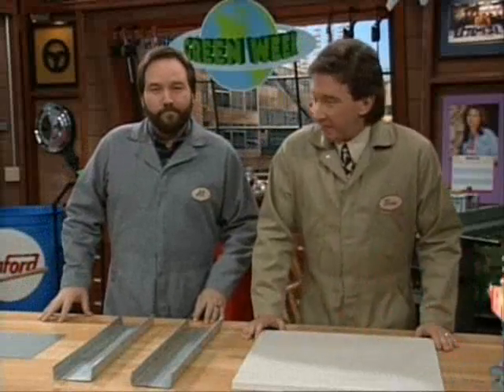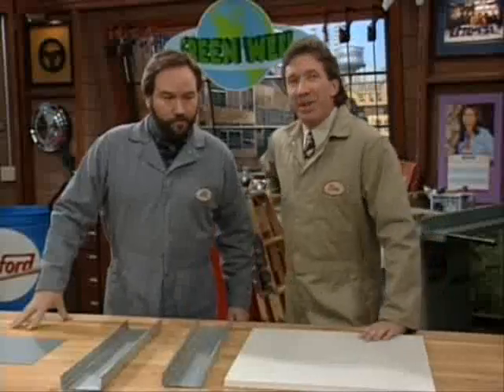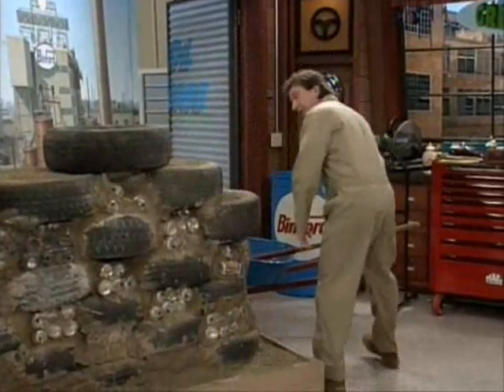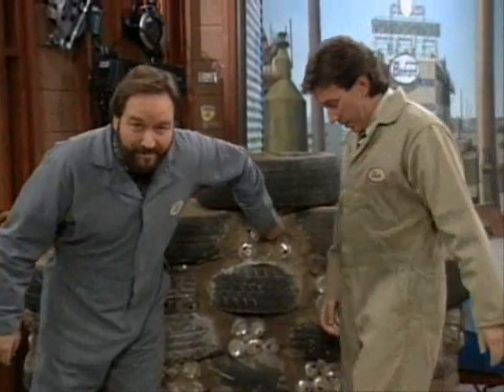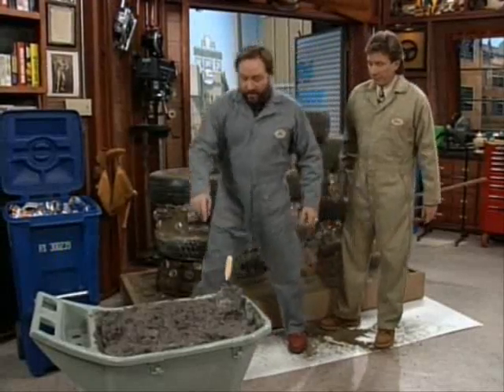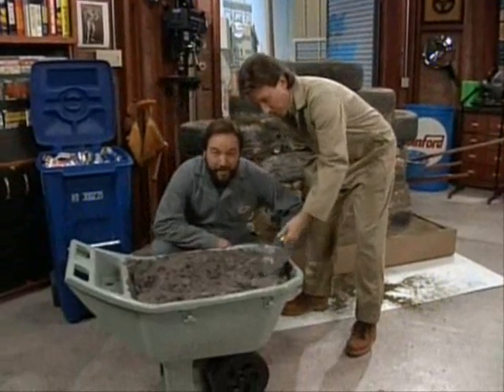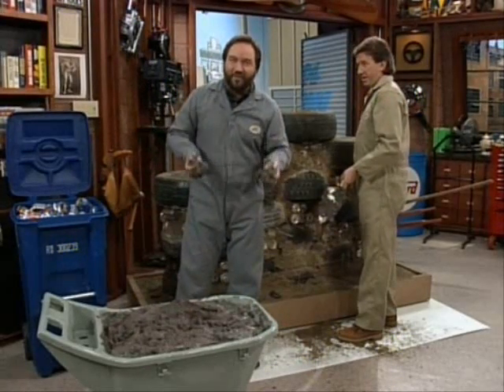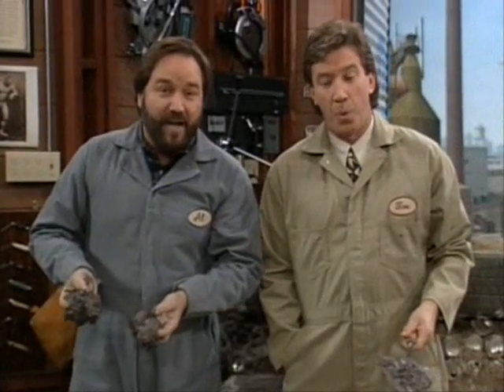Home Improvement - The Adobe Mud Sketch